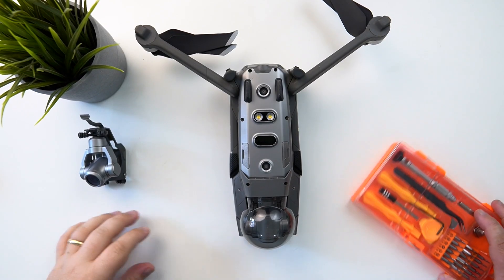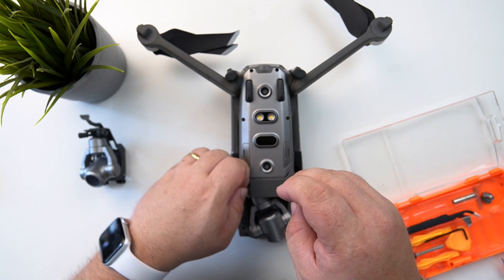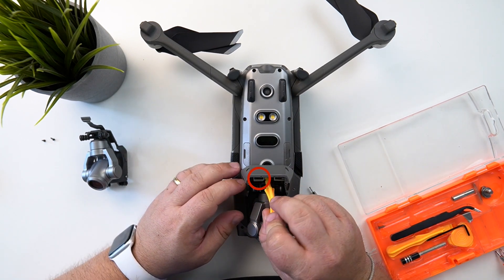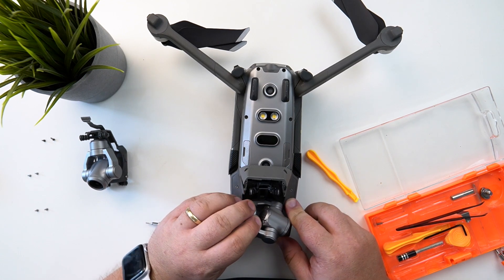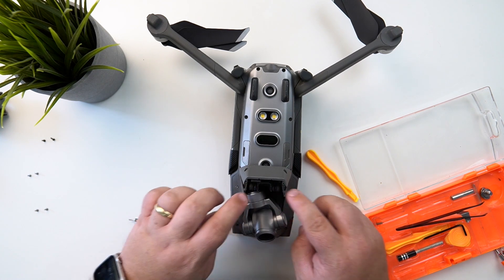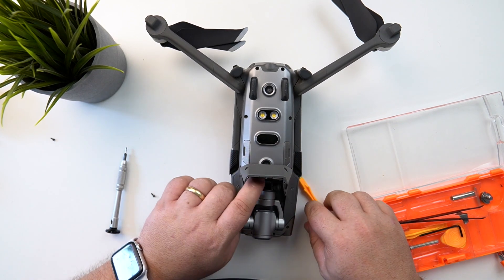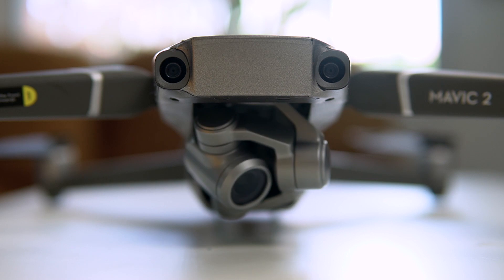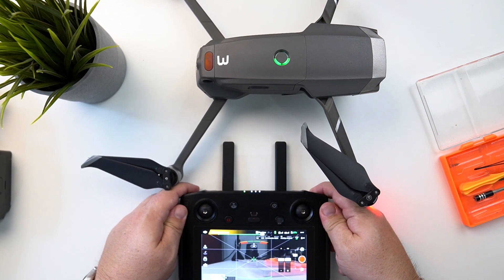DJI Mavic 2 Surgery - Mavic 2 Zoom Gimbal Assembly Replacement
Hey Guys
This video is about the DJI Mavic 2 Zoom Gimbal Assembly Replacement process. I had an accident last year with my Mavic 2 and since then I have been getting a flutter in the footage. This video I will take you through the process, Spolier its easy!!! So grab a cuppa and enjoy.
Thanks to my good buddy over at Kovaction Droneography who sent me the replacement.  Here is his channel

MY EQUIPMENT (Used in the Making of this Video)
Drones
- DJI Smart Controler

Camera Setup
- Sony Alpha 6400 APC Camera
- Sigma F 1.4 30mm Lens
- Freewell 2-5 Stop 67mm VND Filter
- Osmo Pocket 2
- iPhone 11

Other Gear
- Peak Design Travel Tripod (Aluminium Edition)
- Rode PS1 Mic Boom (for over head shots)
Chapters
0:00 Intro
0:25 Welcome & What Happened
1:50 Gimbal Assembly Replacement
4:34 Testing
5:24 Test Flight
8:24 End Credits